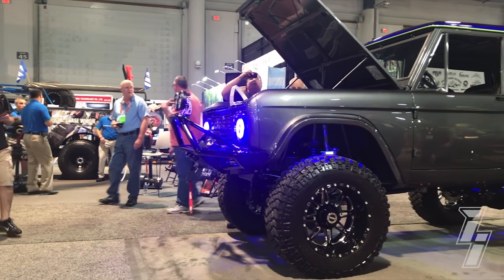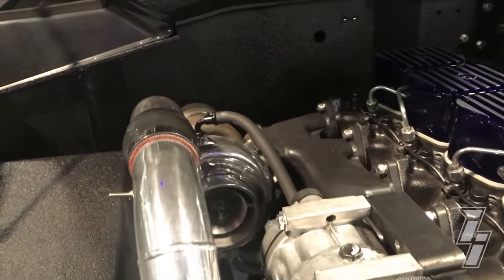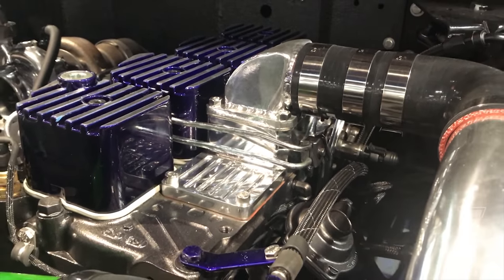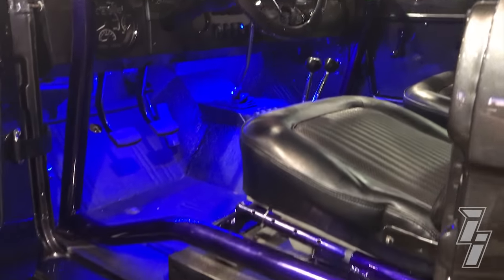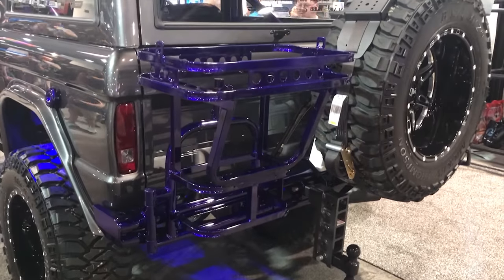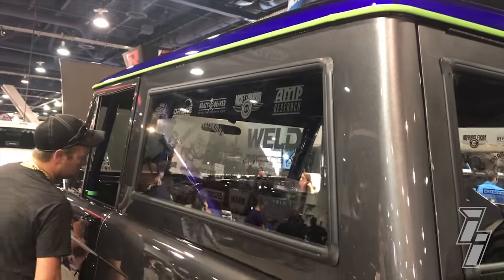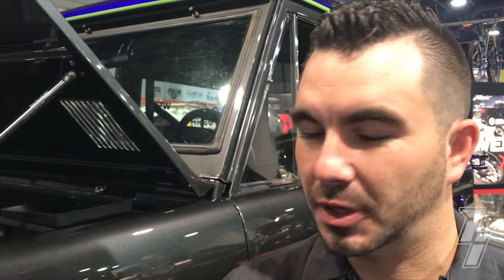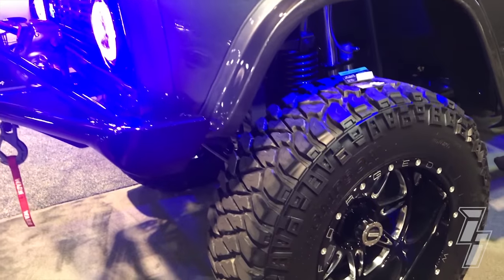4bt Cummins Diesel Bronco Complete Performance Bronco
Our very own Paul Rutledge and his 1974 Cummins powered Bronco at SEMA

Our friends at Industrial Injection did a great interview and supplied an awesome running Boxer 58 turbo for this 4bt Cummins.

Be on the lookout for more of this sweet Bronco all over the United States, And for more awesome projects like it coming from Complete Performance

for all your F series needs

@cpaddict on Instagram for product spotlights and sweet trucks!

@completeperformancetx to see what the shop is up to these days